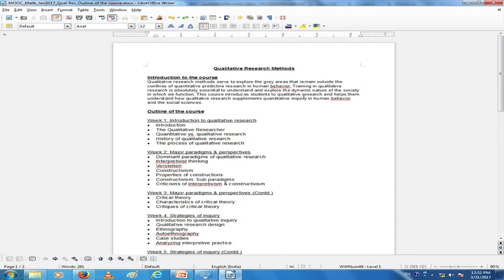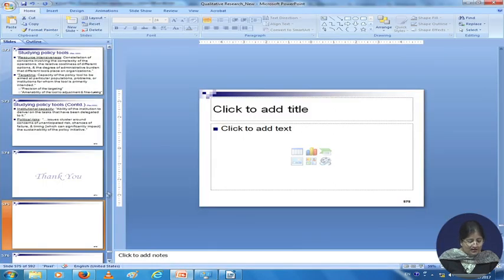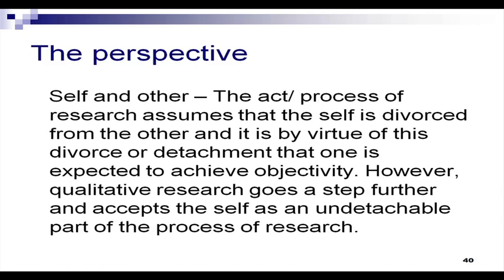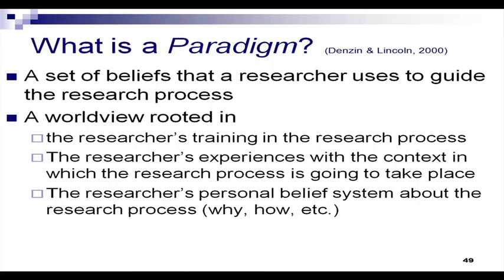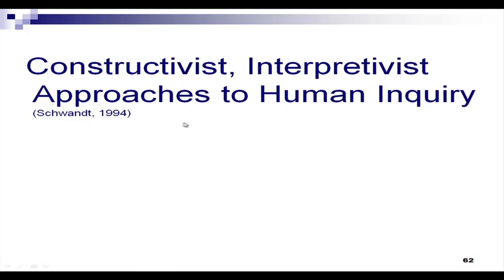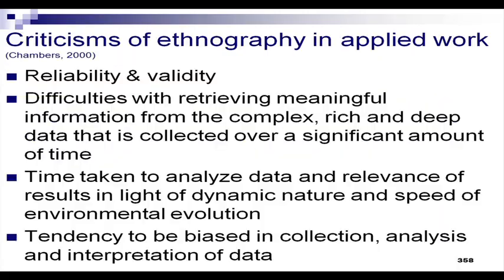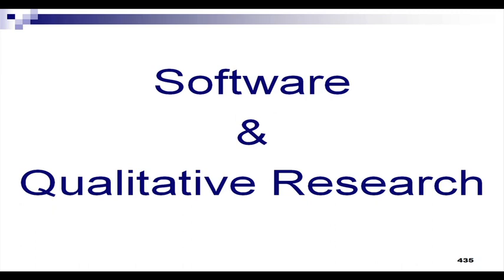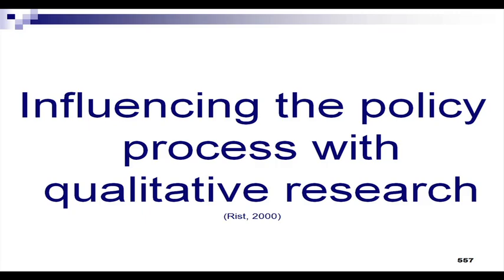Lecture 46: Conclusion